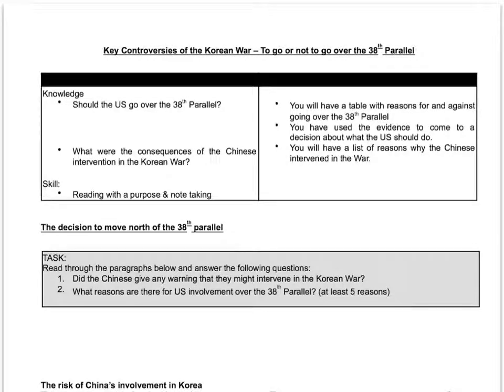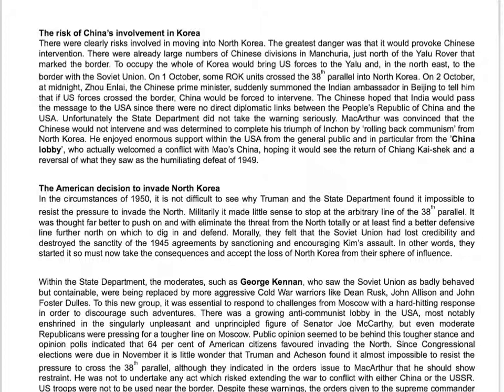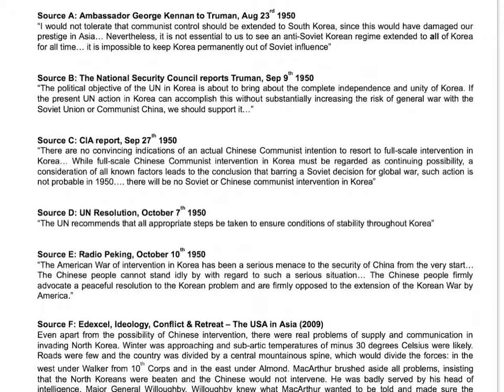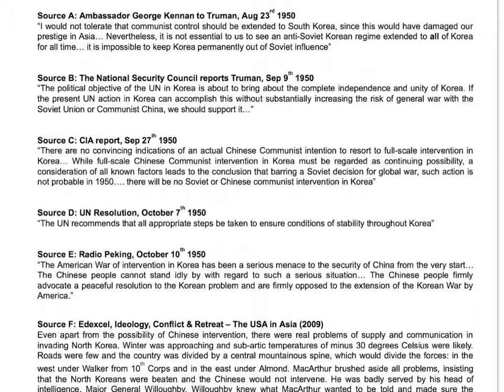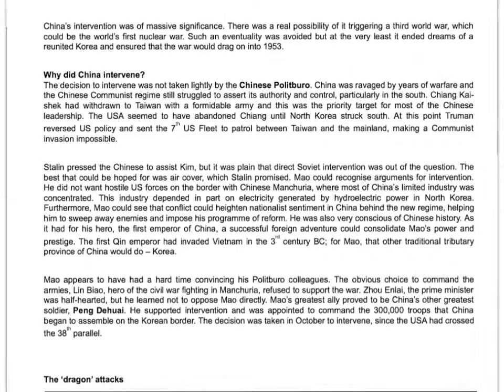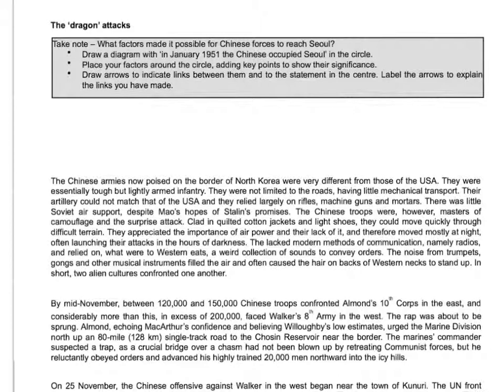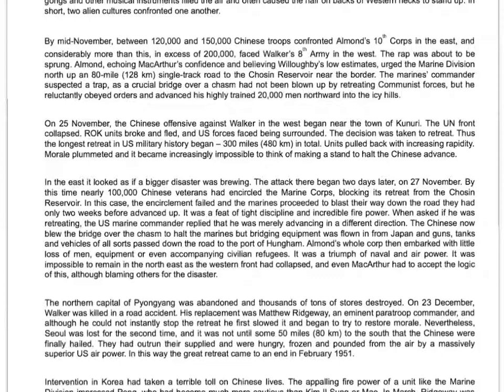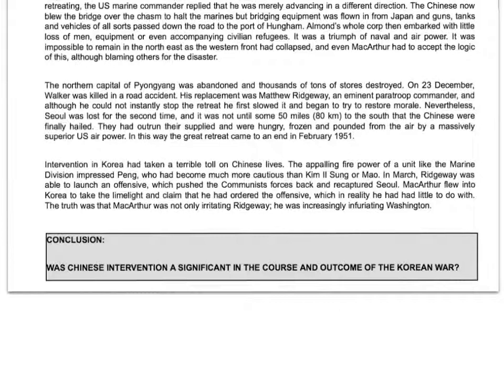38th Parallel - Go or not to go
38th Parallel - Go or not to go